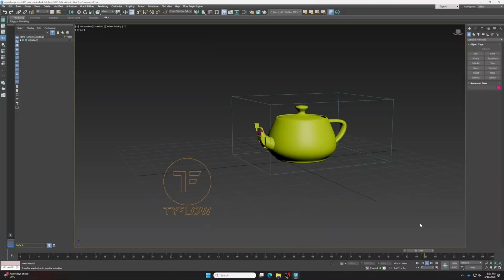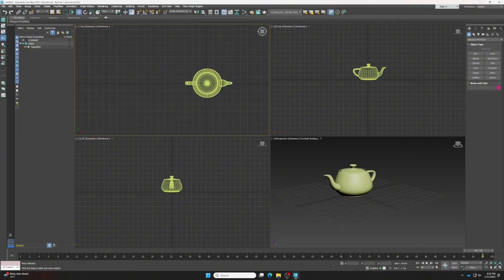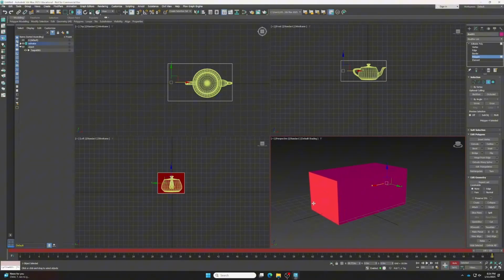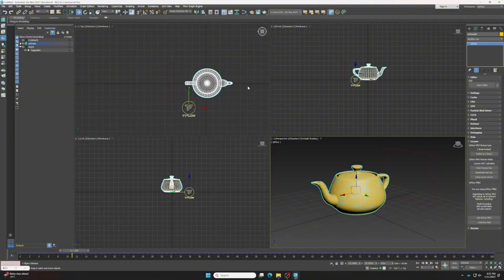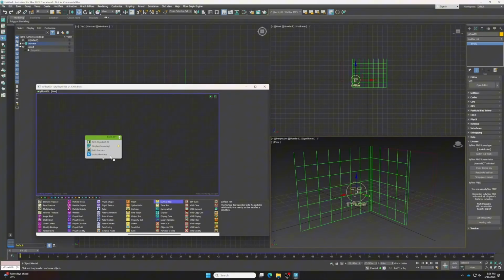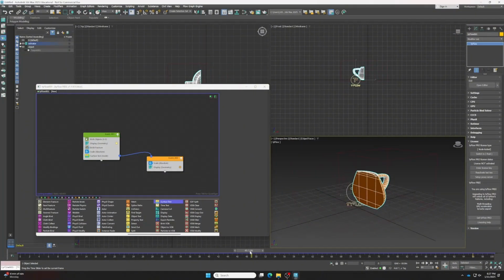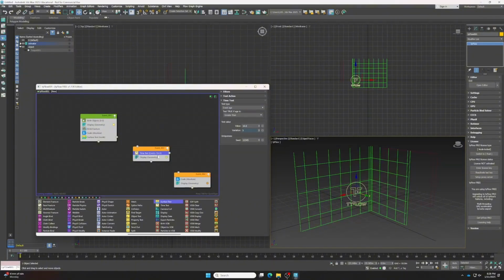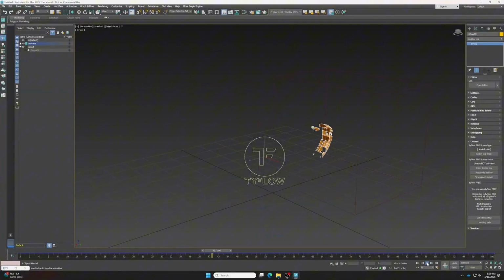08 Object Reveal Effect with Tyflow